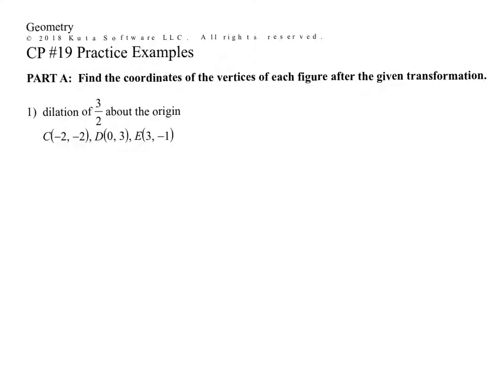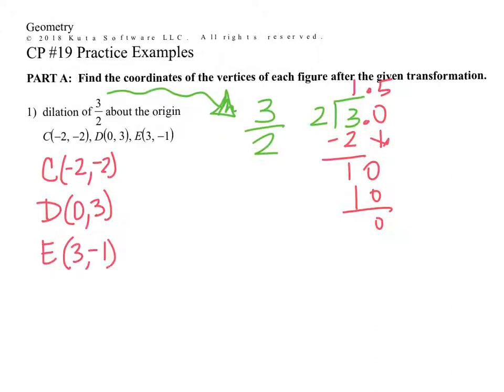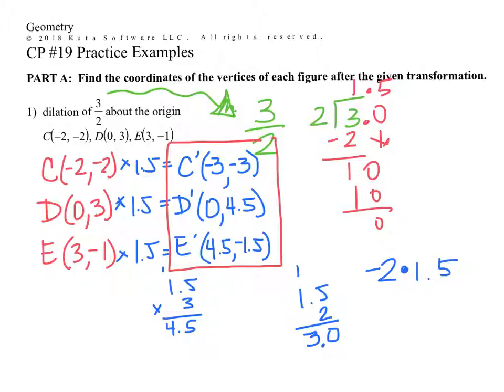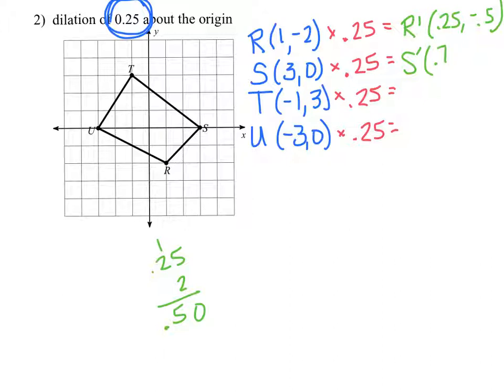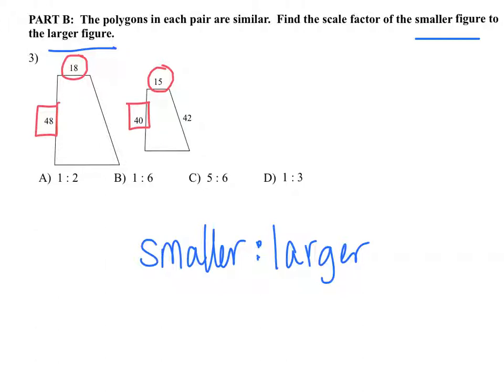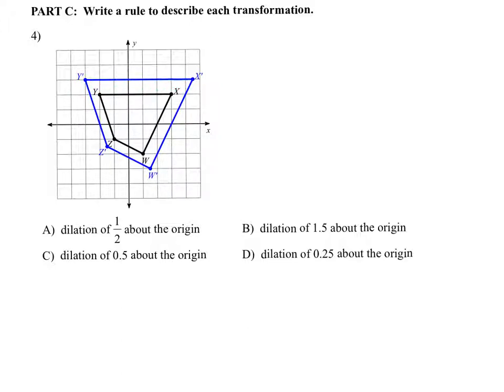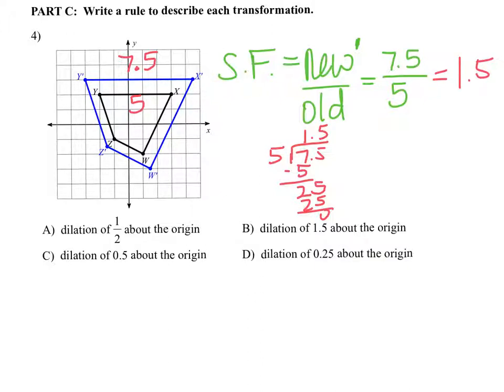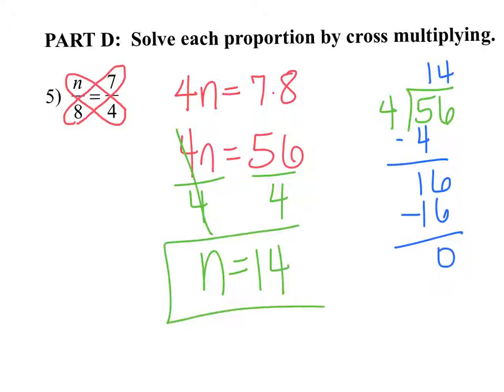CP 19 Practice Help